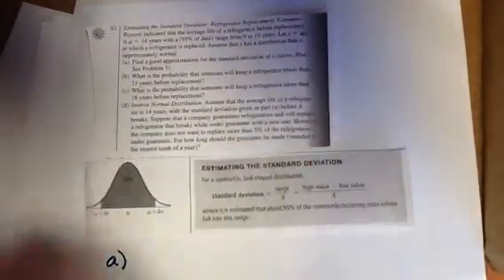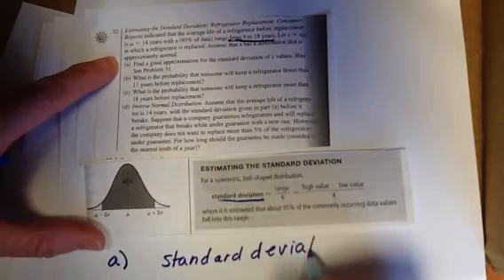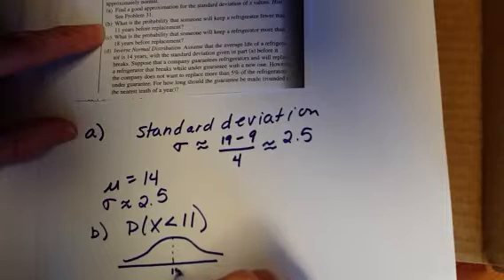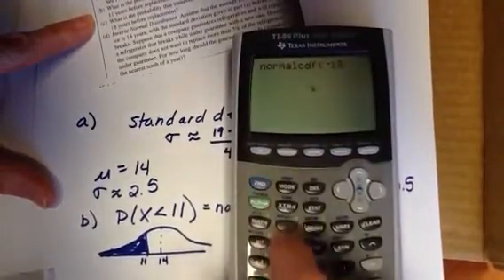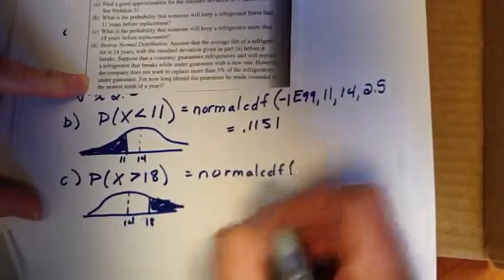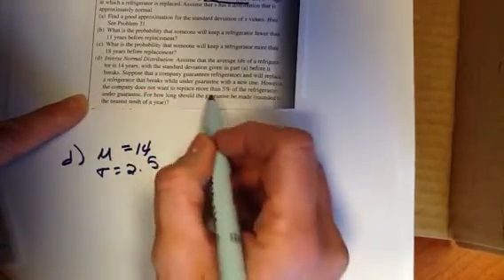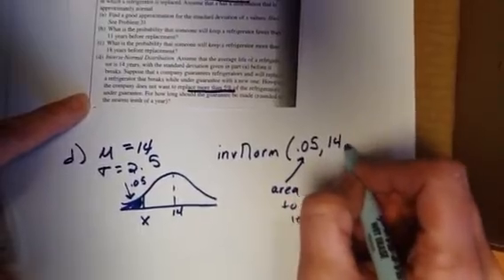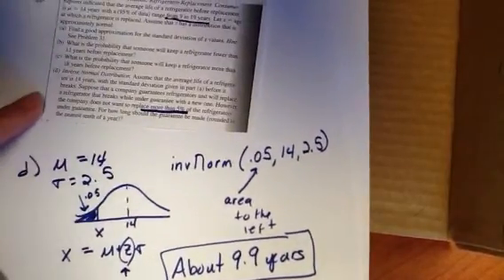6.3 Example-estimating sigma